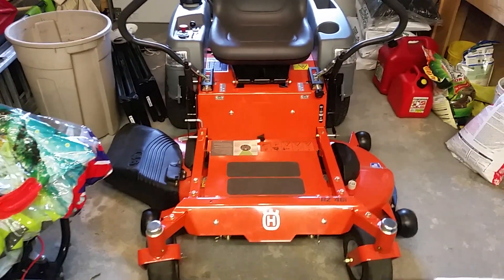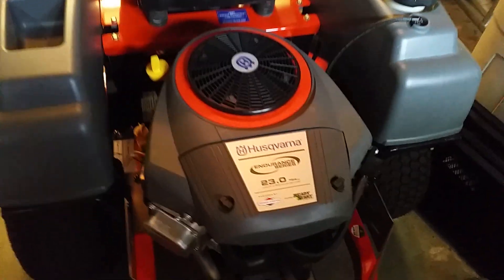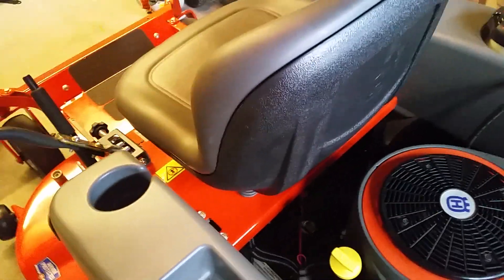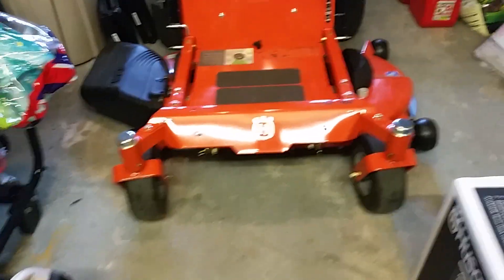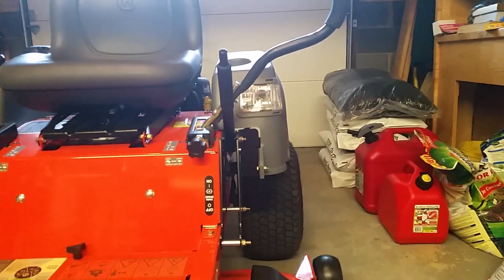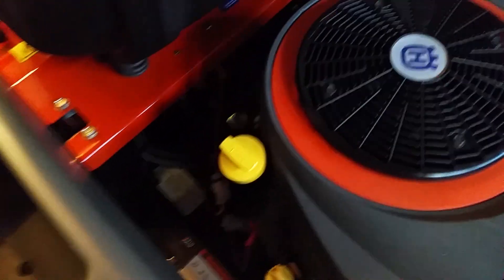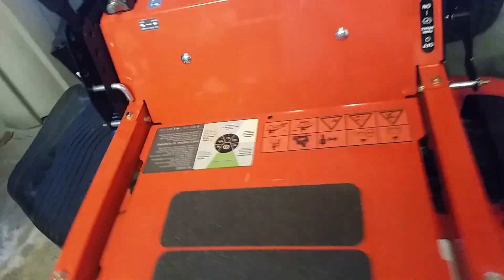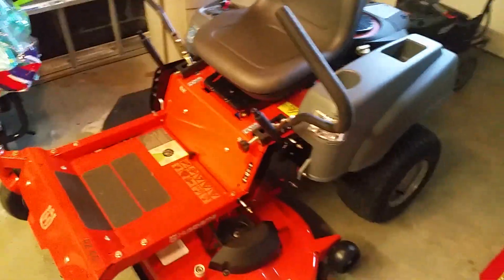HUSQVARNA RZ 46i zero turn review